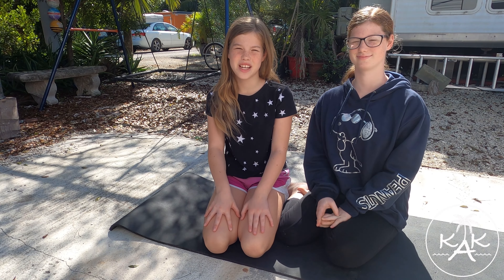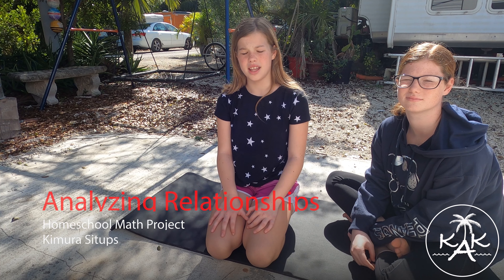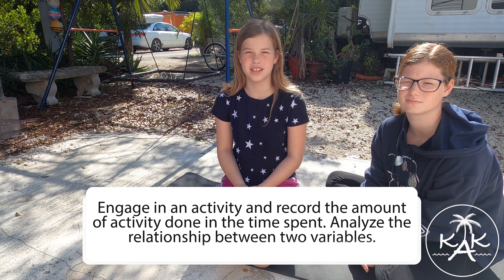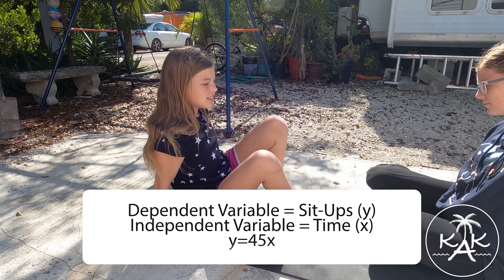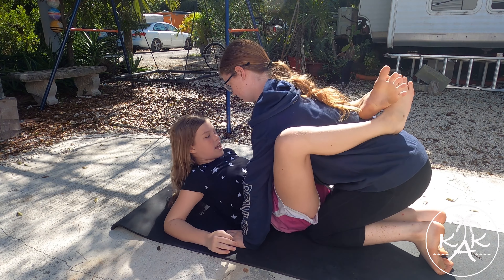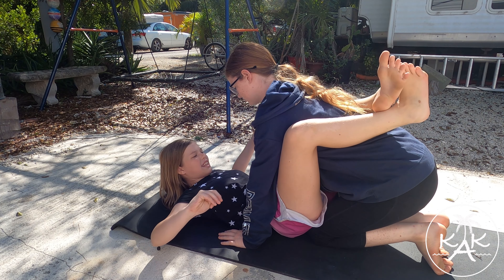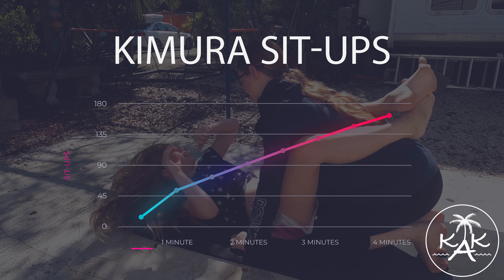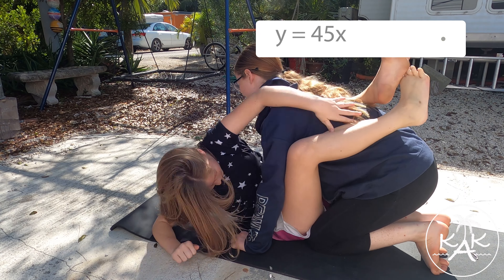Math Analyzing Relationships The Florida Keys Living with Keys Kids Adventures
In this video Rhea has a Homeschool Math project that she chose to film. The assignment is about analyzing relationships between two variables. She had to choose an activity that she could record with time then graph and table her results. She worked very hard on this project and hopes you enjoy. This is The Florida Keys Living with Keys Kids Adventures.

Song: Porchinsky
Written By: Isaac Joel Karns
Performed and Produced By: Isaac Joel